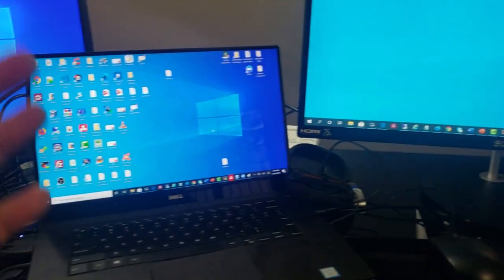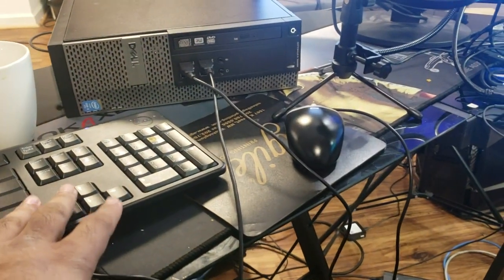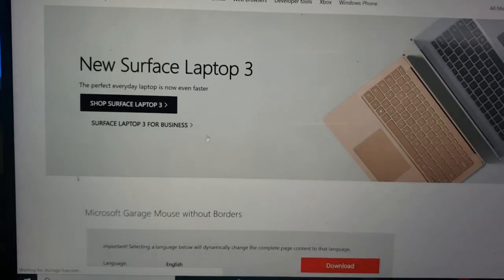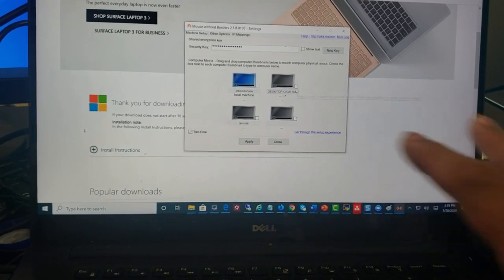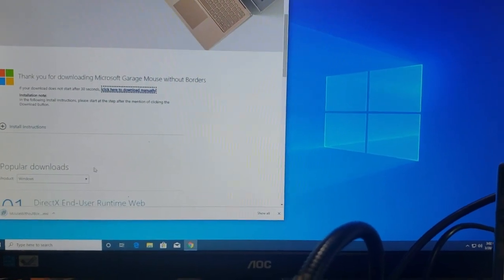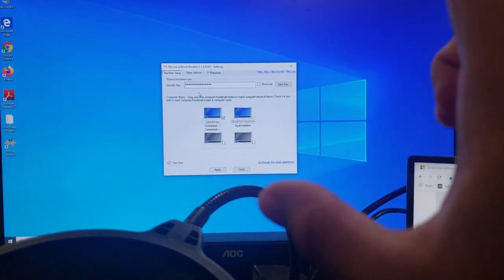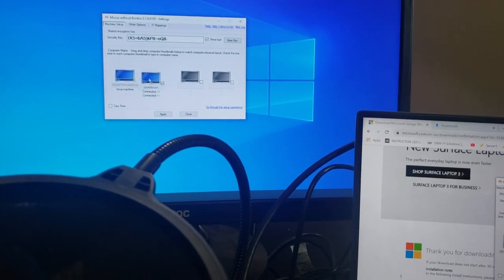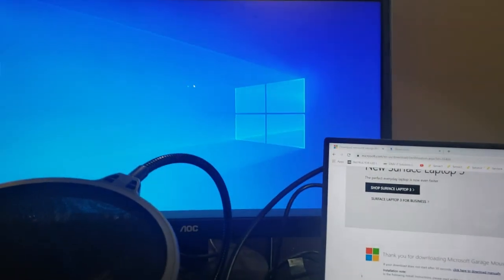How to use one keyboard & Mouse for multipe machines